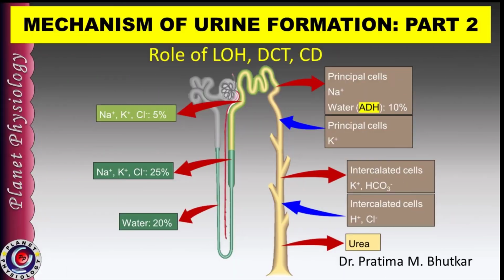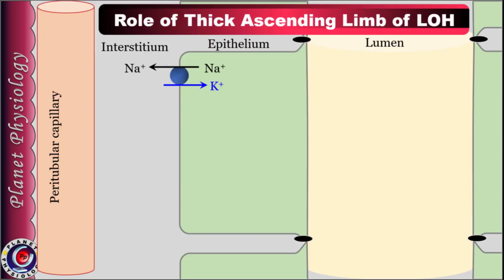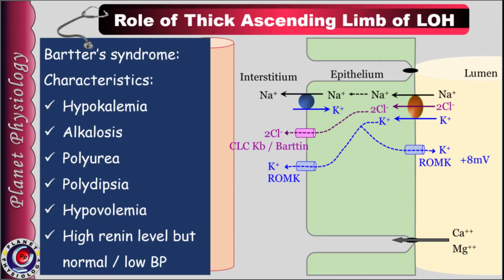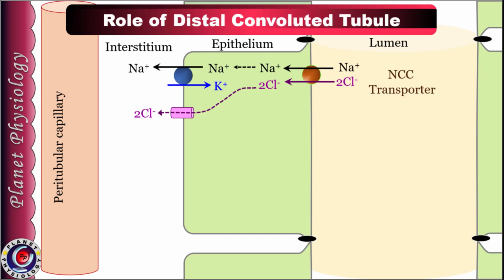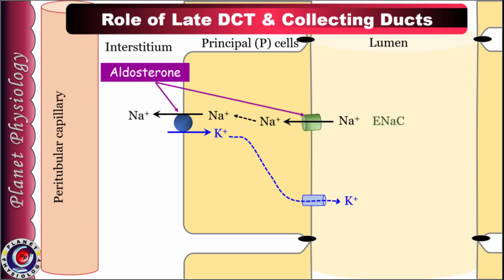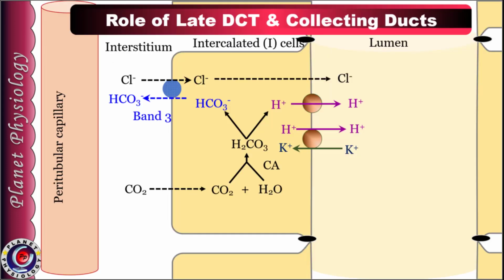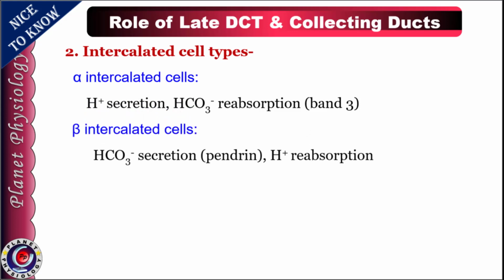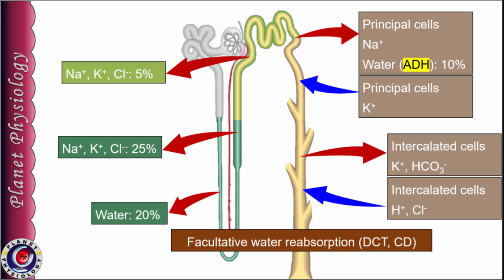Mechanism of urine formation Part 2 | Role of loop of Henle, Distal tubule and collecting ducts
1st MBBS students usually get an essay question on mechanism of urine formation. For this question they should describe how filtrate is processed in each segment of renal tubules. This video describes role of Loop of Henle, DCT, and collecting ducts in urine formation which can be asked as short note.
Process of urine formation involves filtration of plasma by the glomerular membrane and its  processing by the renal tubules. This video explains 2nd step i.e. tubular processing of the filtrate. In part 1 I have discussed role of PCT in urine formation. This part 2 is about role of remaining tubules in urine formation.

Resources used
Concise textbook of medical physiology
Grey's anatomy